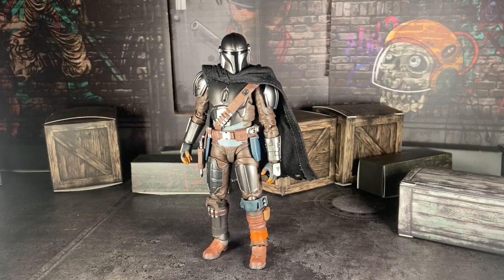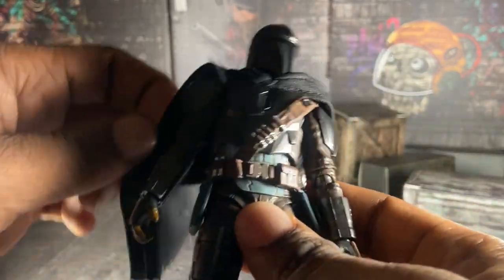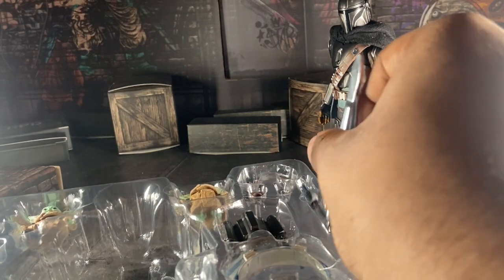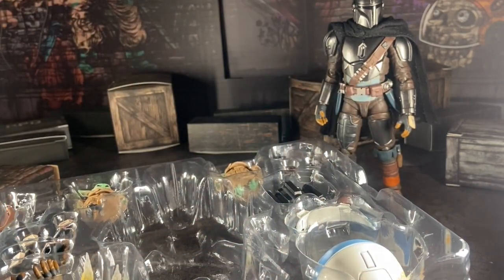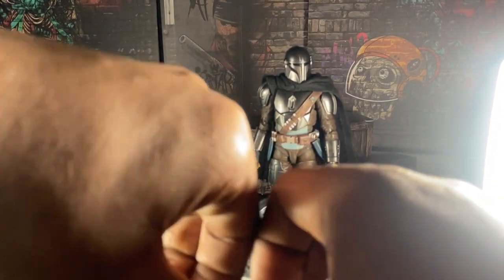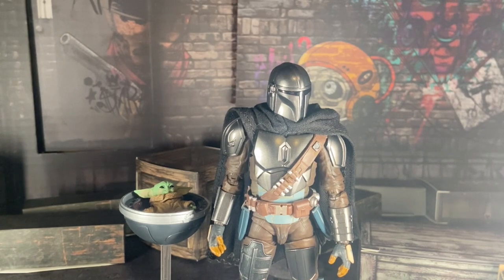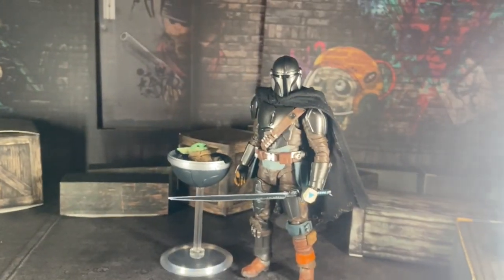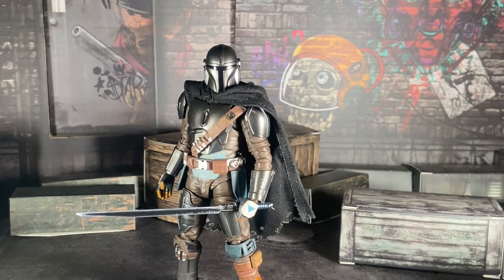S H Figuarts Mandalorian & Grogu Review (S3 set)